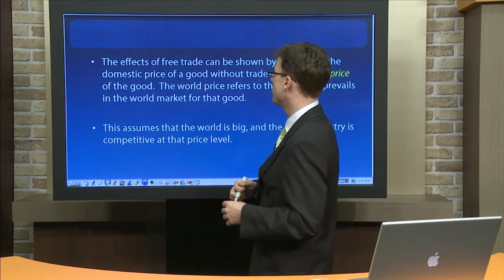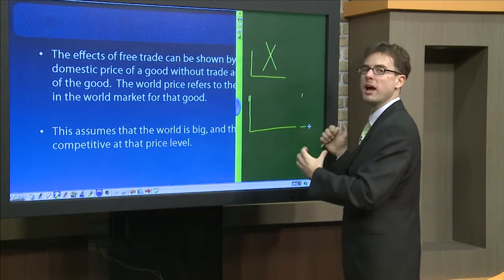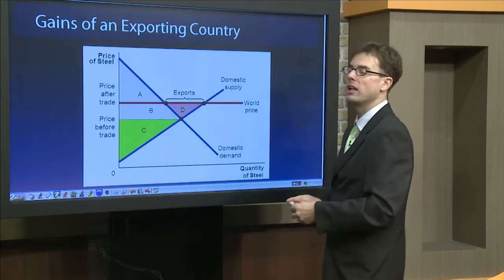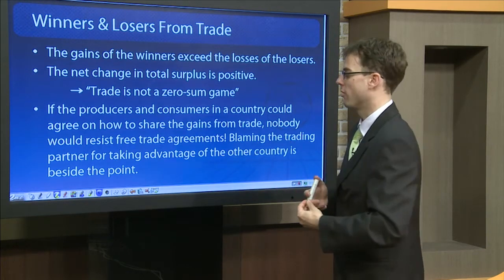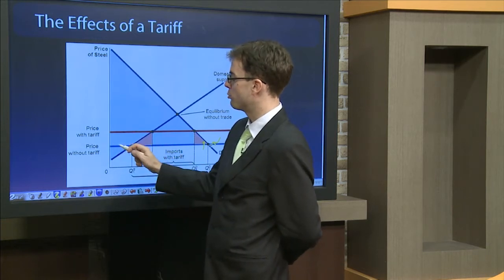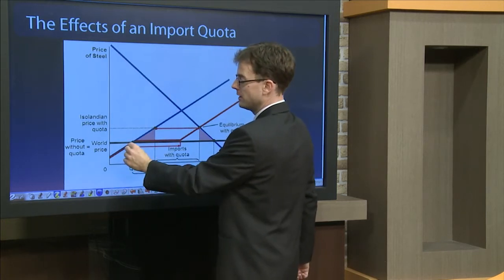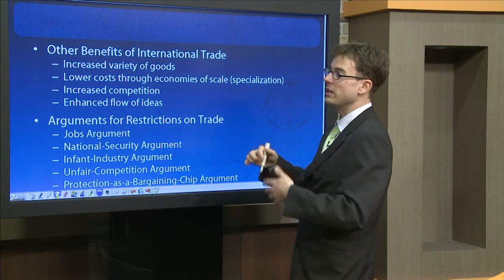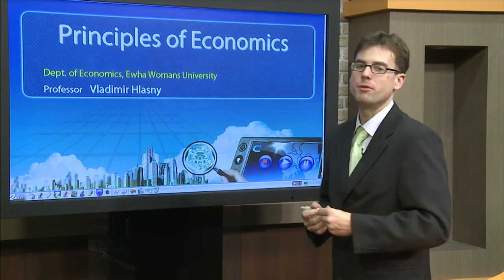Principles of Economics - Lecture 09. application : international trade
1. gains of an exporting country
2. gains of an importing country
3. winners and losers from trade
4. the effects of a tariff
5. the effects of an import quota
6. pros and cons of international trade